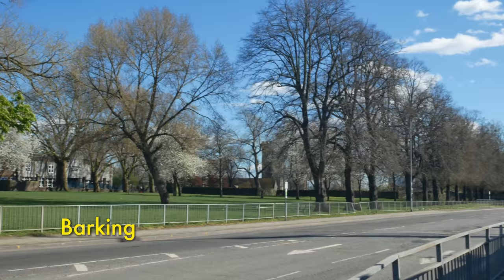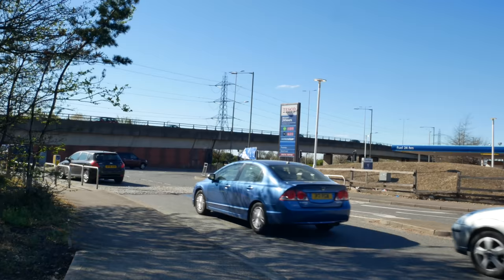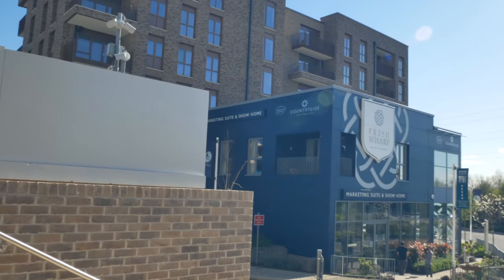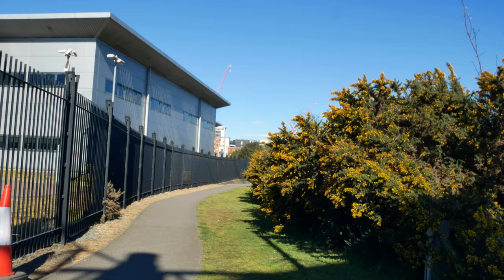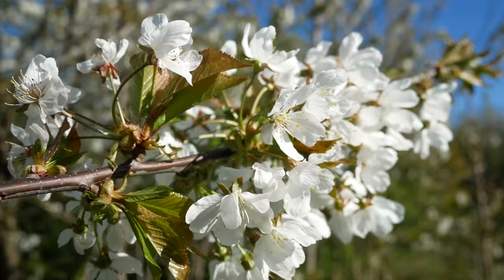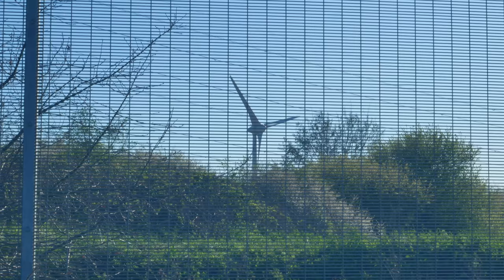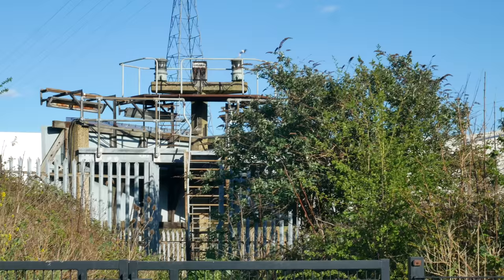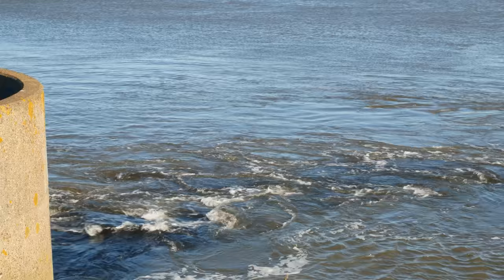Walking the River Roding from Barking to Creekmouth (4K)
A walk from Barking to Creekmouth along west bank of the River Roding
Picking up the west side of the River Roding following my previous walk with Paul Powlesland of the River Roding Trust (and Friends of the River Roding). This river walk starts at Barking Town Centre and continues through Town Quay and Fresh Wharf to Hand Trough Creek. From here the route takes us through Wall End and beneath Alfred's Way on the A13 to the Creekmouth Nature Reserve and Jenkins Lane Sewage Treatment works - the end of the Northern Outfall Sewer. The walk ends next to the confluence of the River Roding and River Thames.

My Book: This Other London
Audiobook & Kindle